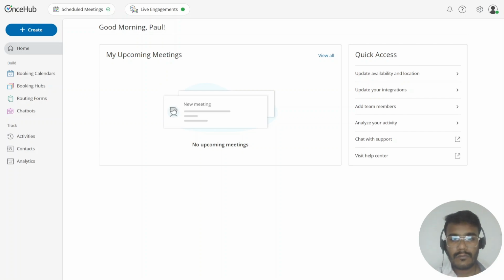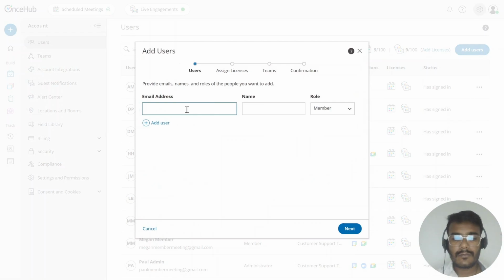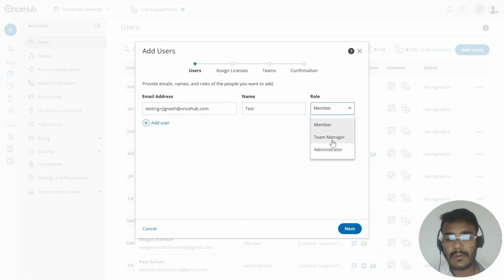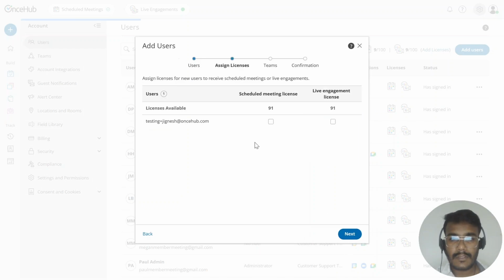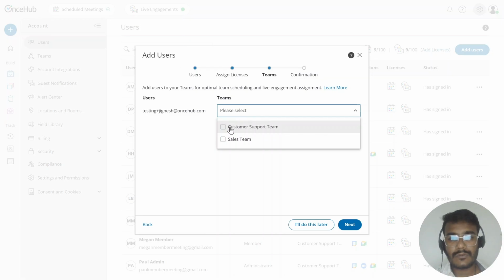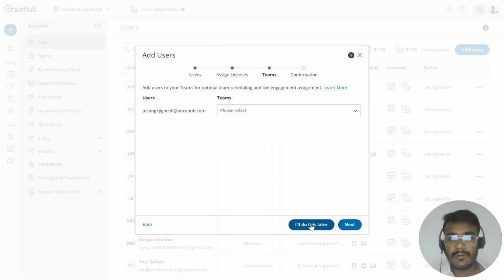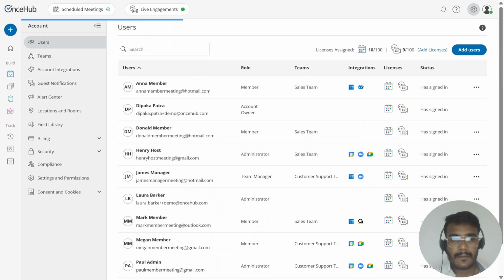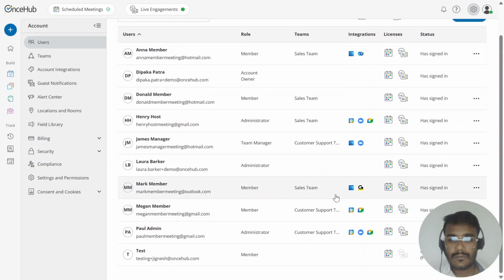How to invite Users to join your Organizations OnceHub account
Learn how to invite users to join your organization’s OnceHub account and manage your team effortlessly. In this tutorial, you’ll see how to add users, assign roles, and keep everyone aligned under one organizational account — perfect for Sales, Support, or Customer Success teams managing bookings together.

✔️ Accessing the Users section in OnceHub
✔️ Inviting new users to your organization
✔️ Assigning roles (Member, Team Manager, or Administrator)
✔️ Managing user status and permissions

 for more guides and support.